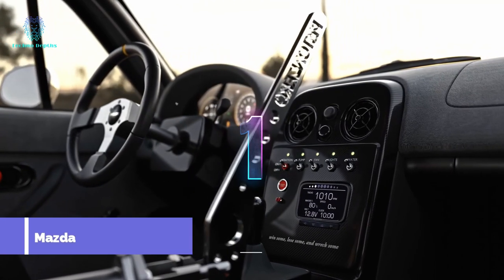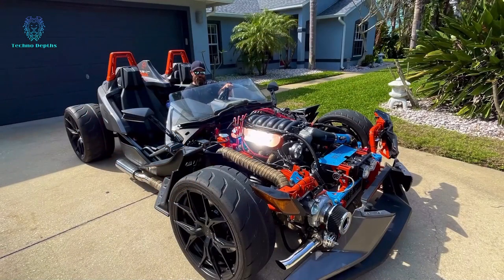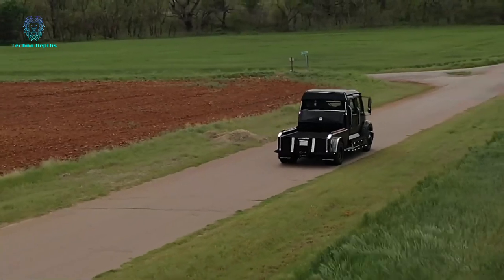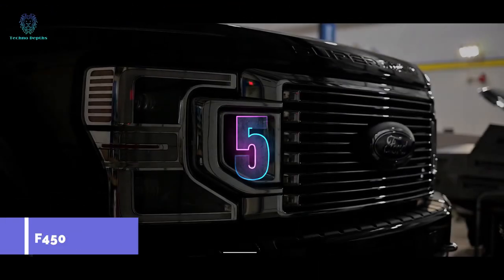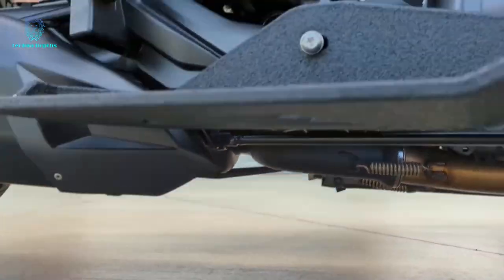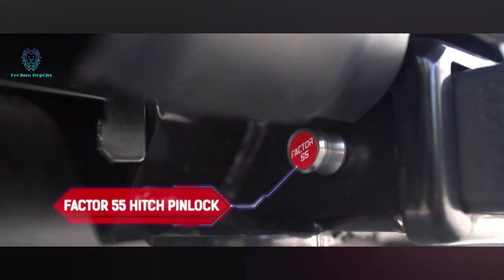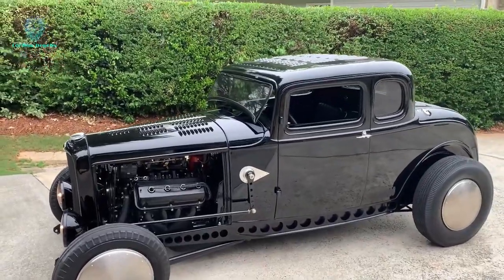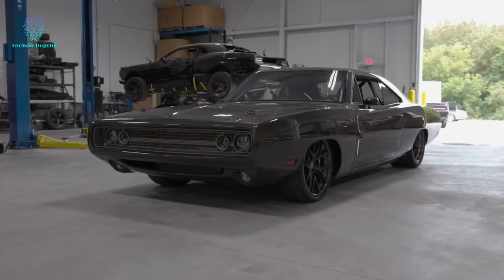10 brutal vehicles that every man will appreciate - inventions you must have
Brace yourself for a high-octane tour through a selection of 'amazing inventions you must see',
guaranteed to ignite the interest of every tech enthusiast. This video unveils an impressive lineup
of rugged, powerful vehicles that form the cream of 'gadgets 2023', each a product of the latest
'new tech'.
From off-road beasts that tackle the toughest terrains, to futuristic rides equipped with advanced
AI, every vehicle featured embodies a blend of power, innovation, and cutting-edge design.
Prepare to be captivated by the sophistication, strength, and sheer prowess these remarkable
machines offer. This exhilarating journey is a testament to how innovation can engineer dreams
into reality, creating 'inventions you must have'. Prepare for an unforgettable ride into the world
of vehicular marvels.
Welcome to Techno depths channel that's a treasure trove for tech enthusiasts, an incredible
compilation of 'amazing inventions you must see' and 'gadgets 2023'. This channel is dedicated
to unveiling the latest and greatest advancements in the world of 'technology', leaving viewers
awestruck at 'things that actually exist'.
From ingenious 'inventions at home' that transform daily life to mind-bending creations 'you won't
believe exist', every video promises an exciting journey through the rapidly evolving tech
landscape. This channel doesn't just stop at showcasing 'amazing inventions', but also guides
you towards 'inventions you must have', providing a comprehensive insight into the must-have
tech arsenal for every gadget aficionado.
Join us on this thrill ride as we explore 'smart tech' that is revolutionizing the way we live, work,
and play. If you have an insatiable curiosity about the future and a passion for cutting-edge
'gadgets', then this is the YouTube channel you've been searching for.
the pulse of innovation!